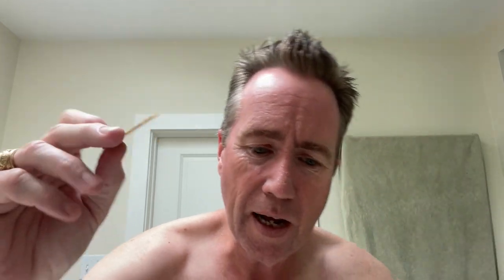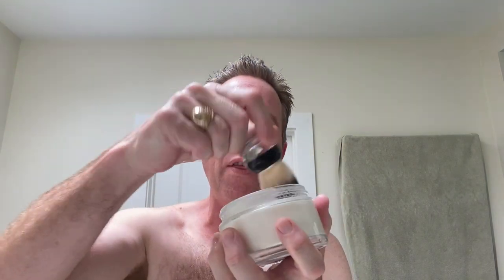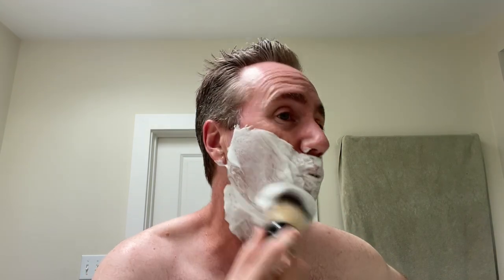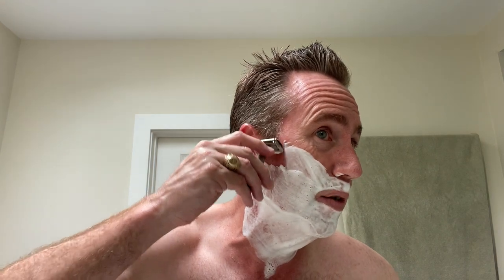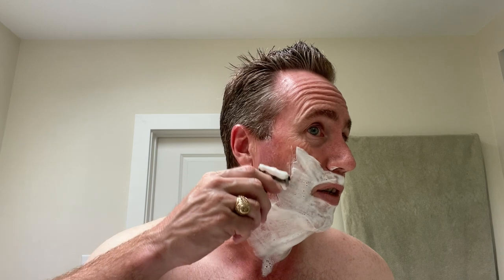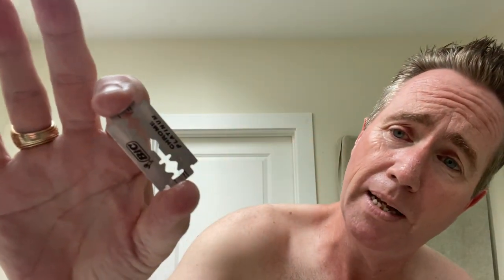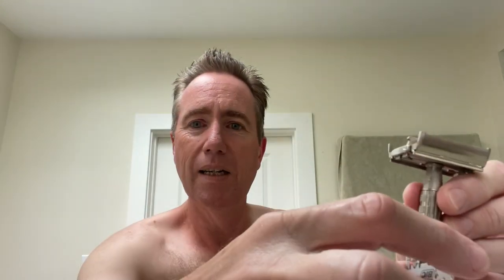Glutton for Punishment - Chella Cool Aftershave...again!